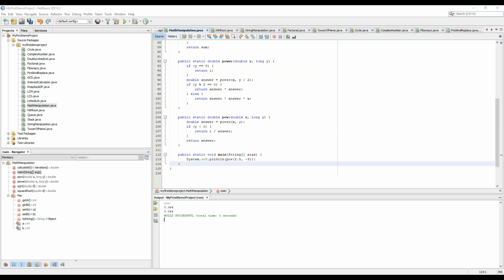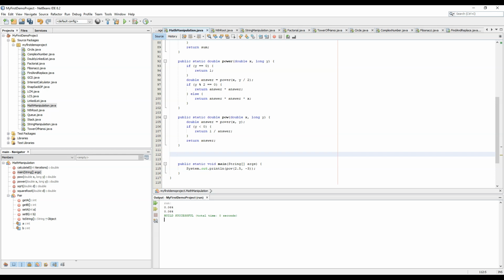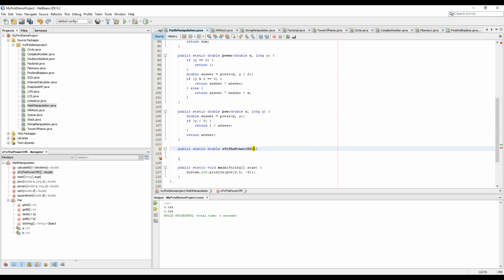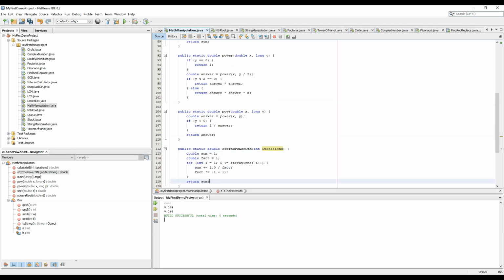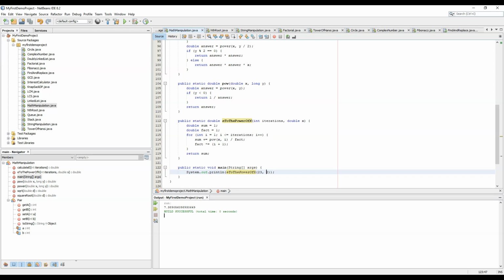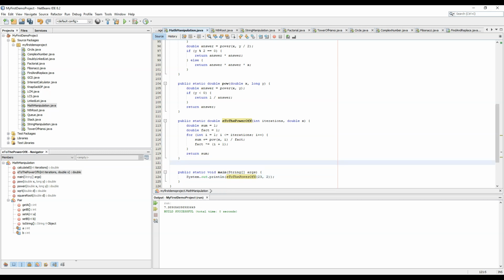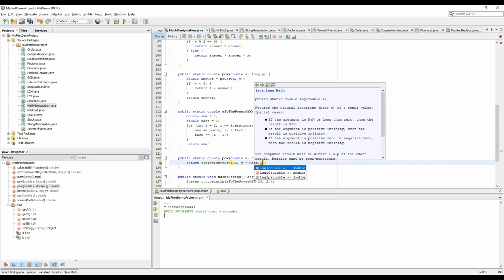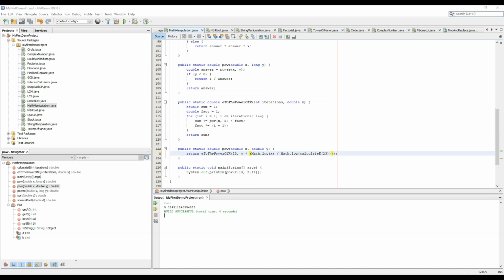Java | Netbeans | Maths | (Fraction) Power of a Number | Part 2